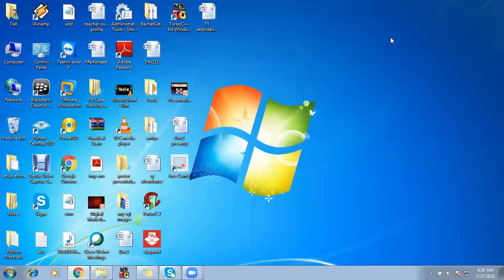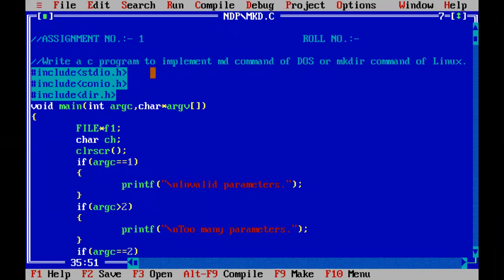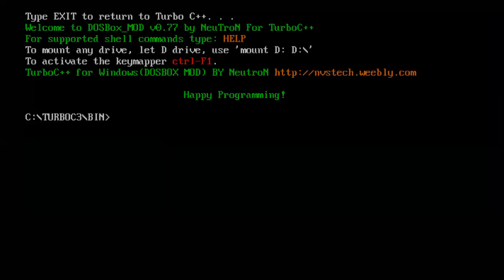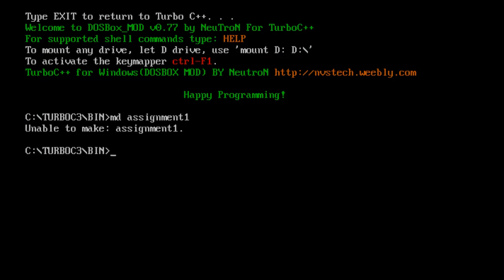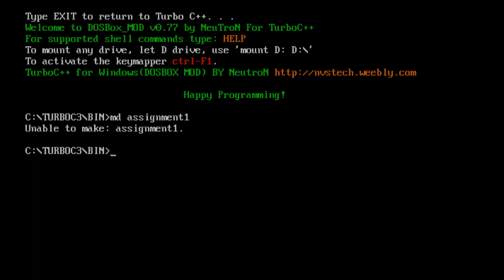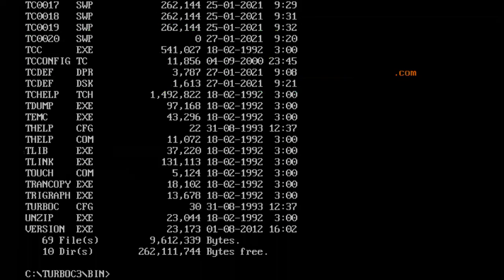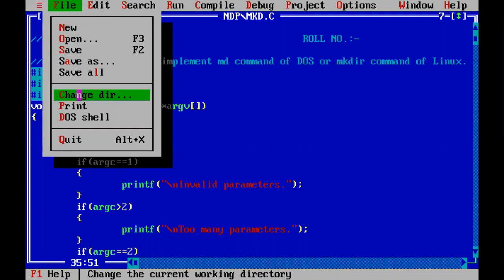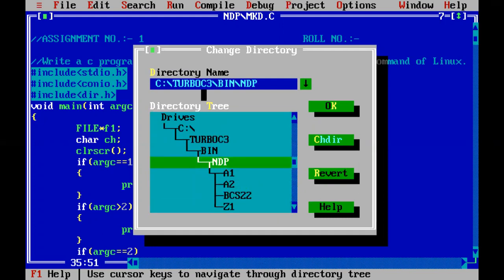3. C program to implement MD command of DOS or MKDIR command of Linux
Using this lecture understand how we can implement the internal DOS MD with our C program. understand the use of dir.h header file. Know how to use DOS shell from turbo c
Nadiya Dara Patel
Operating System
C programming
MD command
MKDIR command